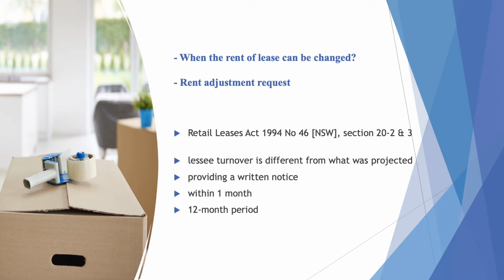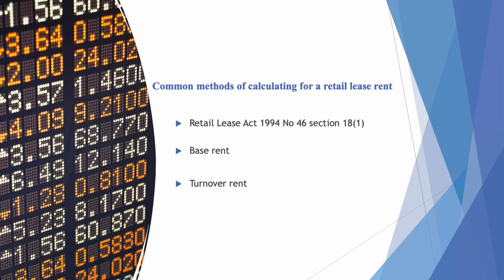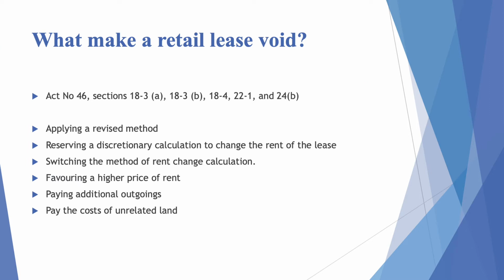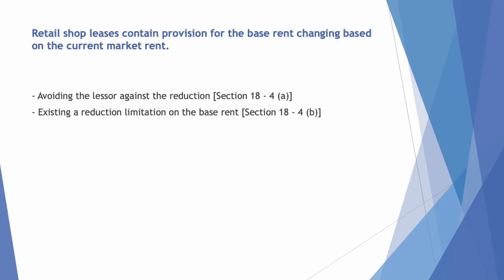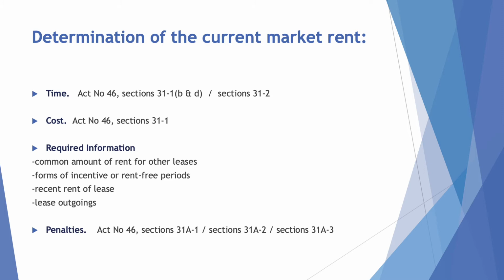12518 A3 Ashouri Mohammad limitations on rental Increases